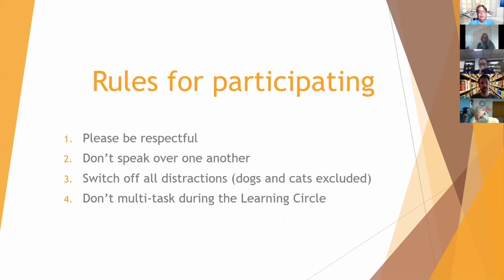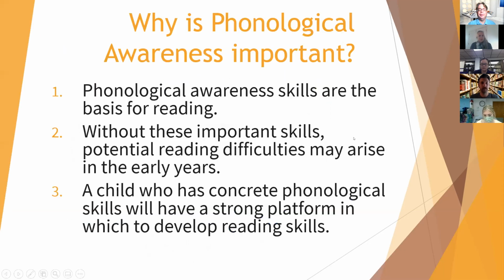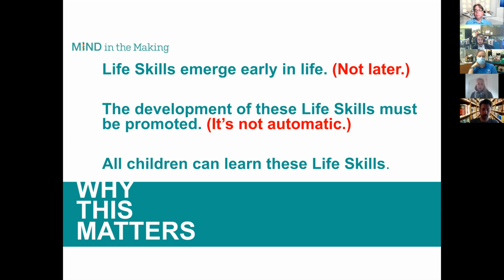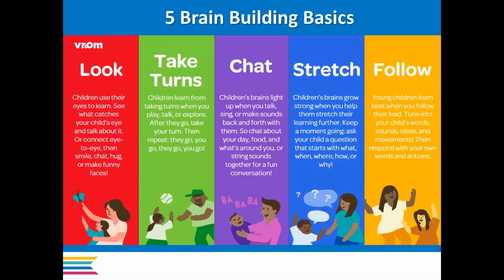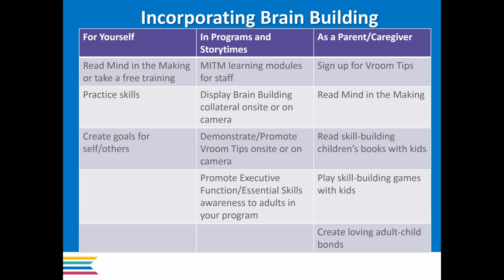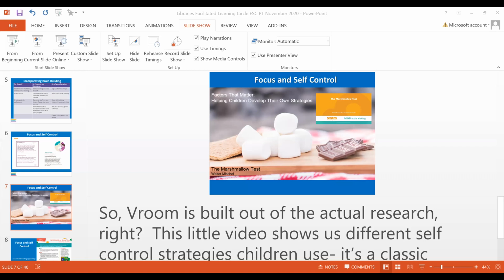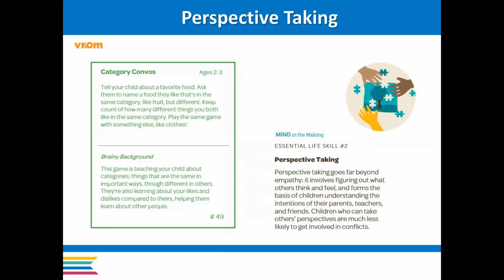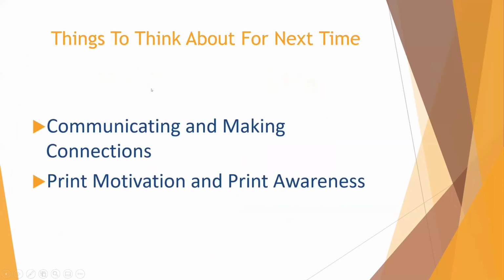Nevada State Library Thursday FRP/MITM Session 2 Thursday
Session 2: Thursday's Phonological Awareness, Focus/Self Control and Perspective Taking. Bruce Douglass, and Sara Schrichte (Children's Cabinet)v]